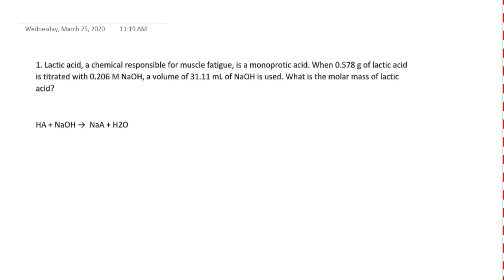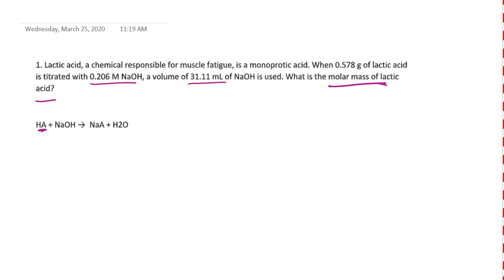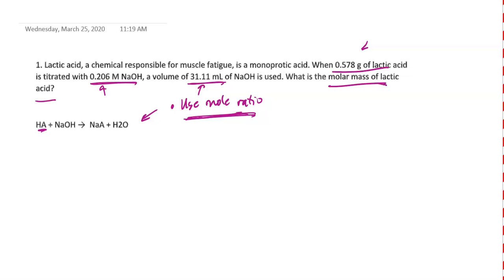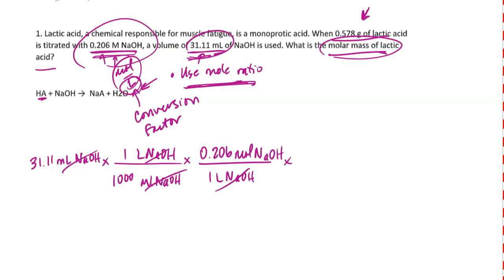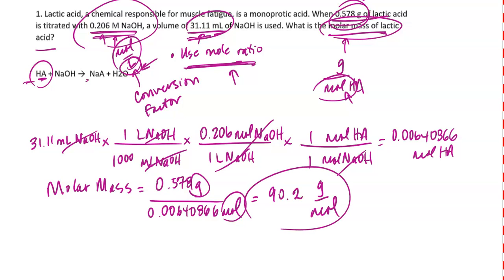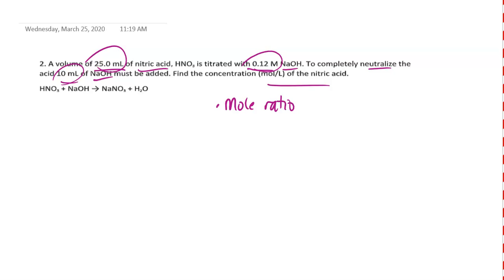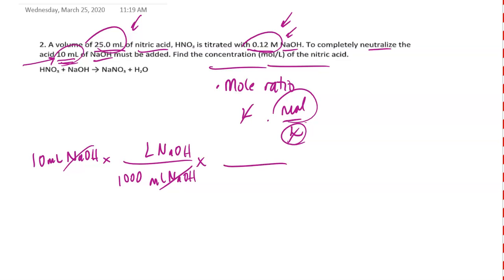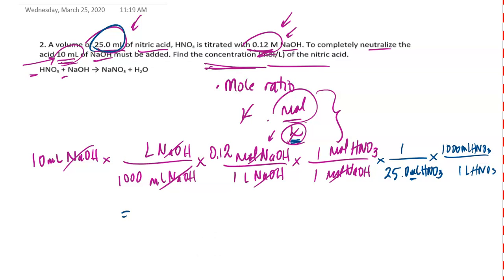Titration Problems Example Solutions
Example Solutions to Titration Problem Assignment